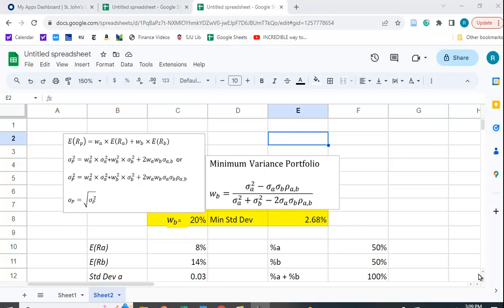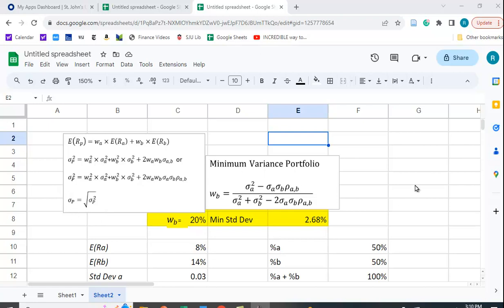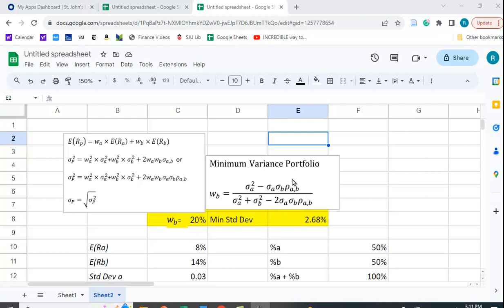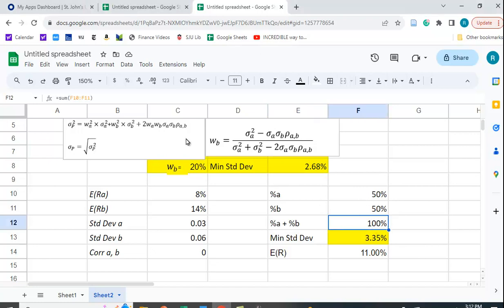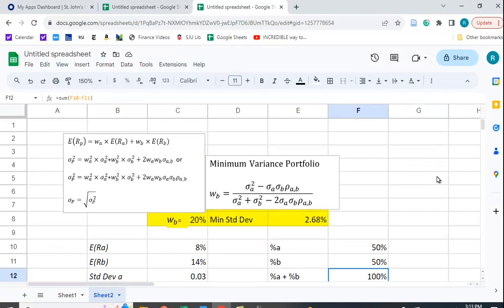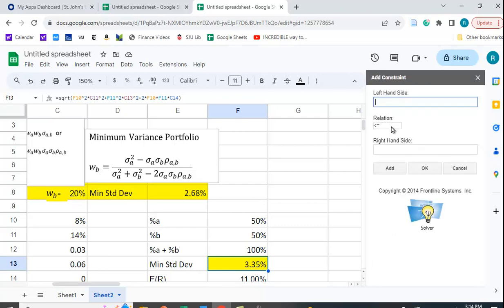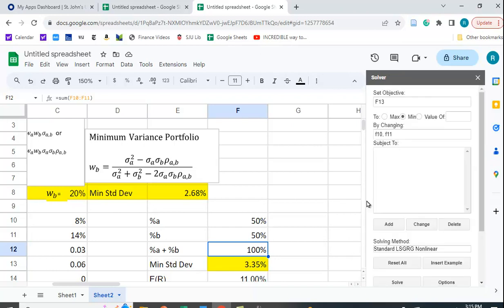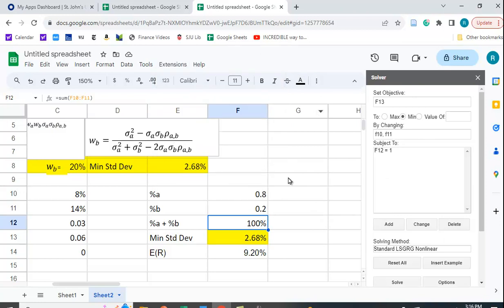Using Solver in Google Sheets to find the Minimum Variance Portfolio